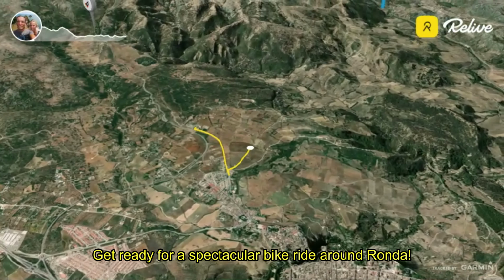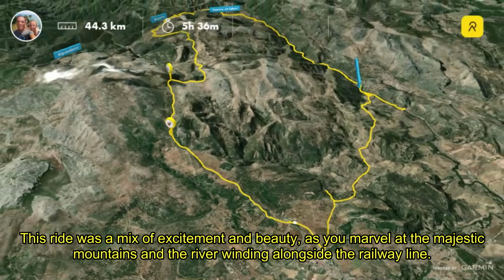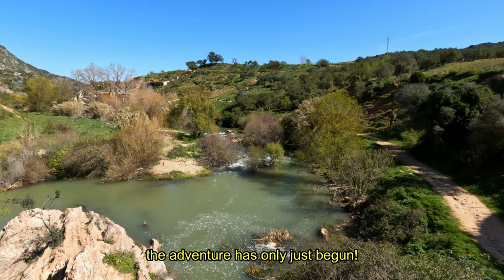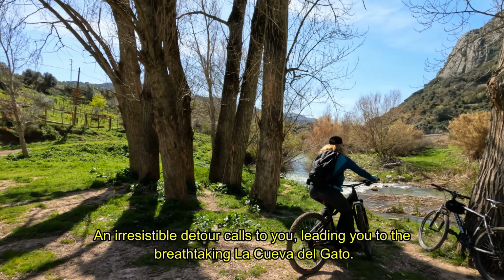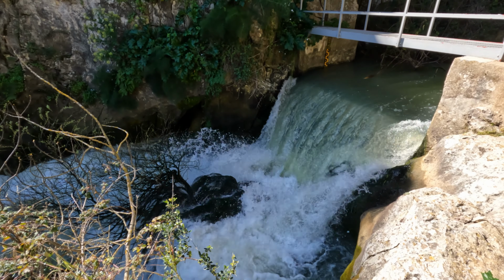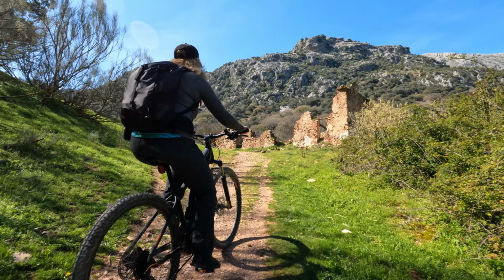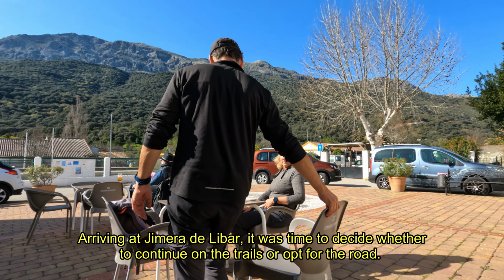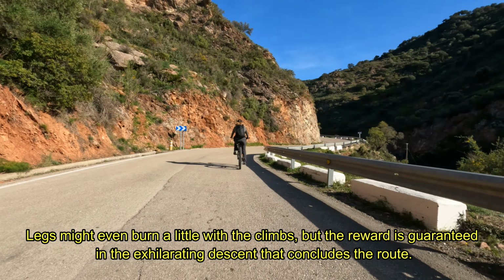Ronda Adventure: Cycling Through Natural Wonders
Join us on an exhilarating cycling adventure through the picturesque landscapes of Ronda! Embark on a journey through breathtaking trails, enchanting natural wonders, and hidden gems waiting to be discovered.

Starting from Camping el Sur, our 44-kilometer ride takes us on a scenic route, offering stunning views of mountains, rivers, and historic landmarks. We follow the Camino de Ronda to Cortes Via Serrana, where every turn reveals a new spectacle of nature's beauty.

One of the highlights of our trip is the captivating La Cueva del Gato, a mesmerizing cave system with intricate formations and crystal-clear waters. As we explore its depths, we're immersed in a world of wonder and awe.

Continuing our adventure, we trace the course of the Guadiaro River until we reach Jimera de Libar. Here, we face the decision to either continue on the trails or take the road. Opting for the road, we embrace the challenge of the climbs, knowing that the thrilling descent awaits us at the end.

Join us as we pedal through paradise, experiencing the magic of Ronda's natural landscapes and the joy of outdoor exploration. Whether you're a seasoned cyclist or a nature enthusiast, this video is sure to inspire your next adventure.

Don't miss out on the opportunity to discover the beauty of Ronda from a unique perspective. Hit the play button and let the journey begin!